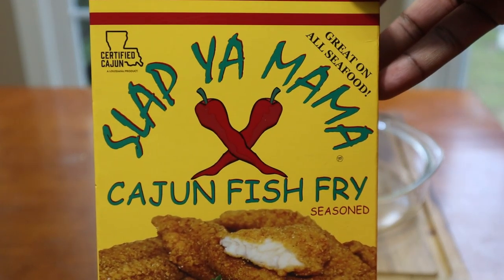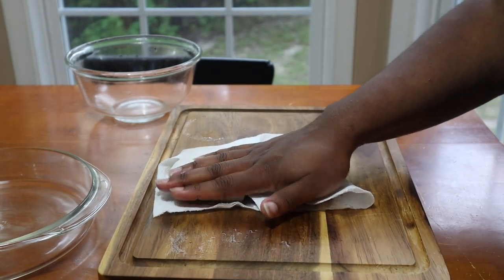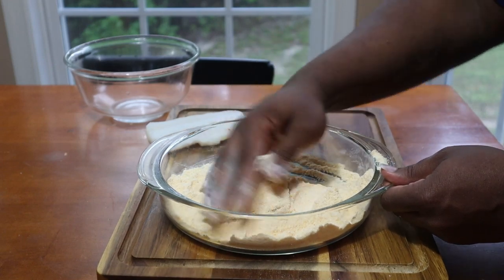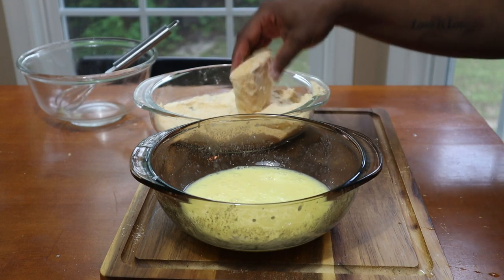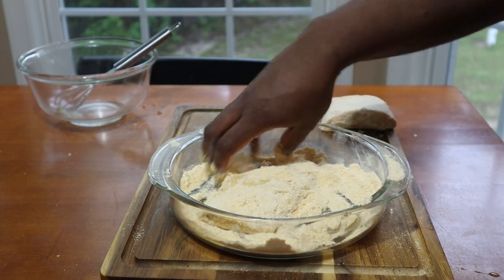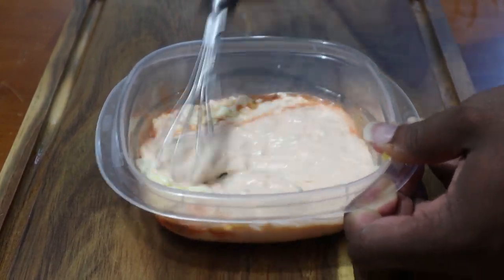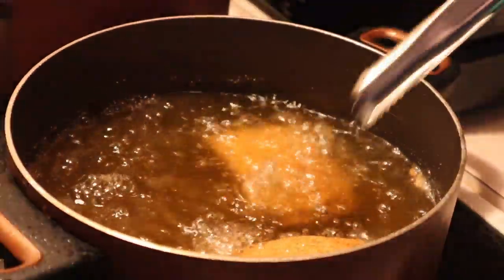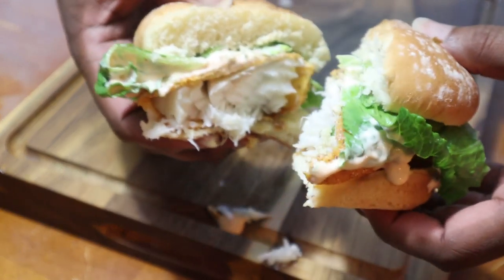Slap Ya Mamma Cajun Fried Fish Sandwich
Amazon Wish List: